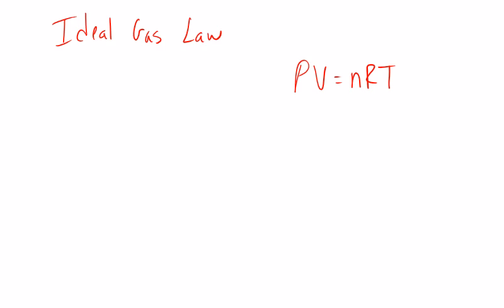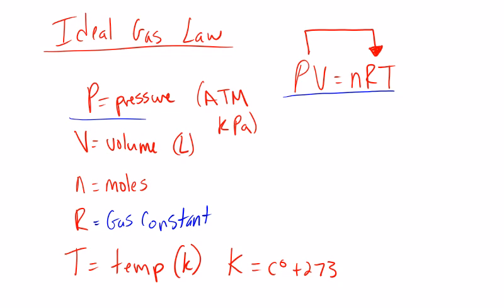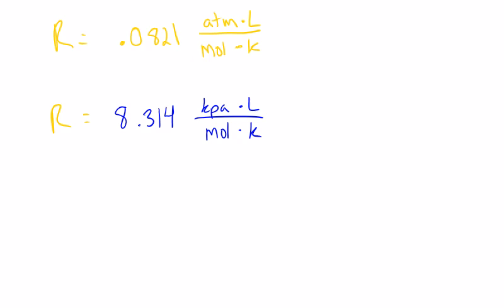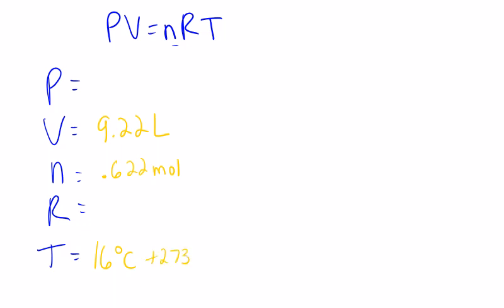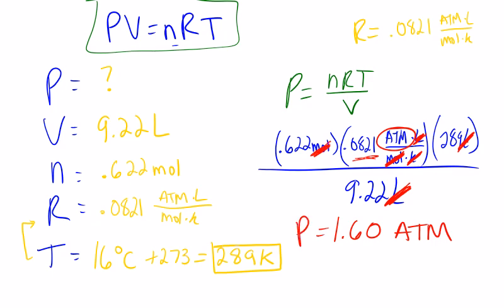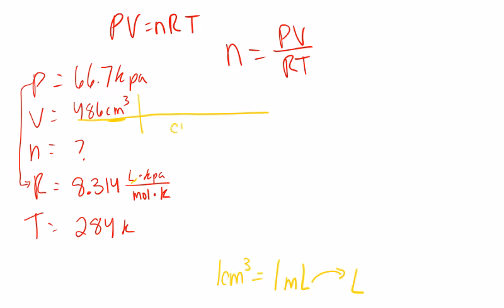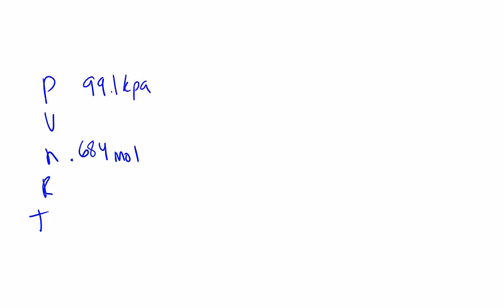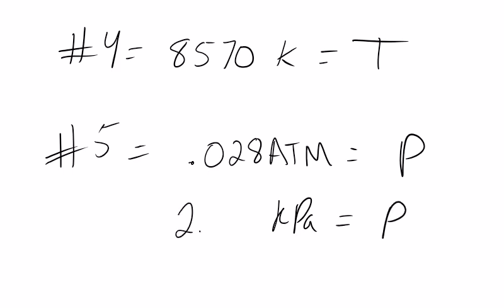Gaw Laws - Ideal Gas Law (PV = nRT)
Basic application of the Ideal Gas law